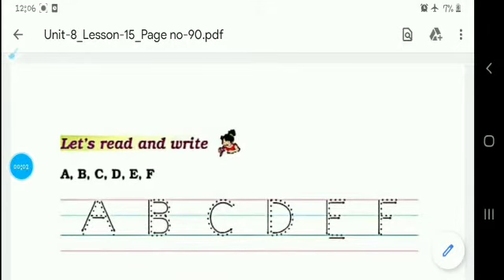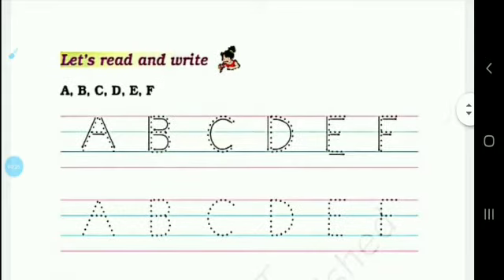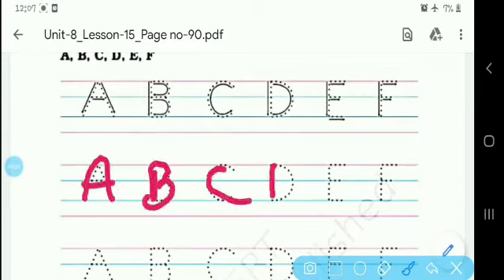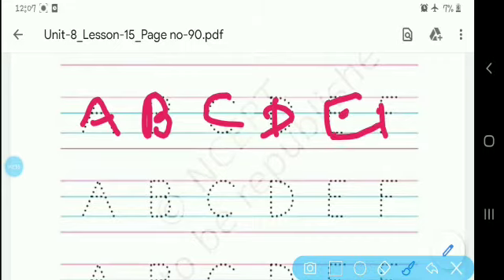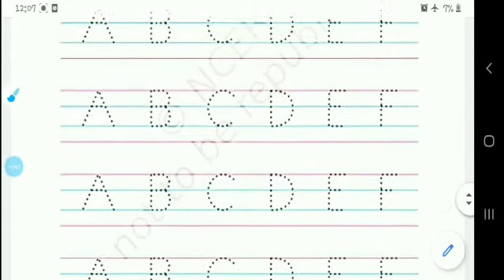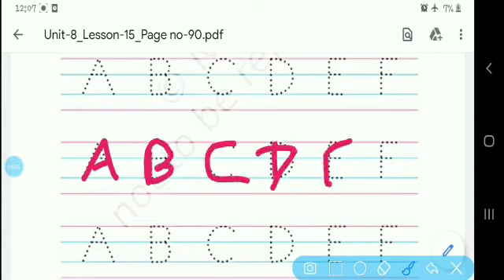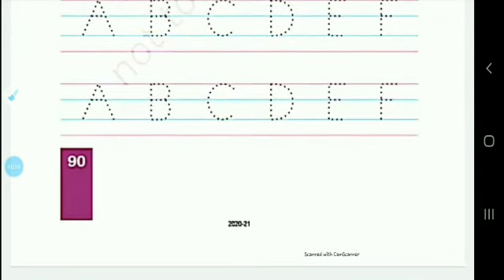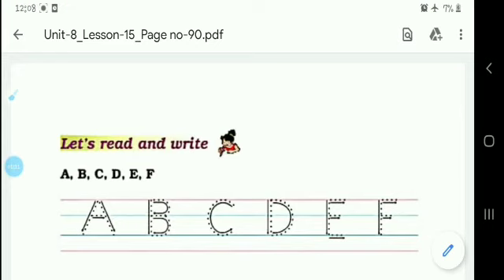Class-1, English UNIT-8 Lesson-15_A Little Turtle(Poem)Page no-90(07/01/21) S.Lata,RSMPS